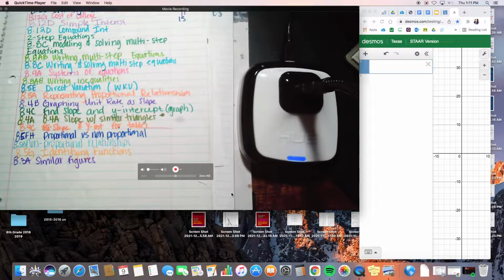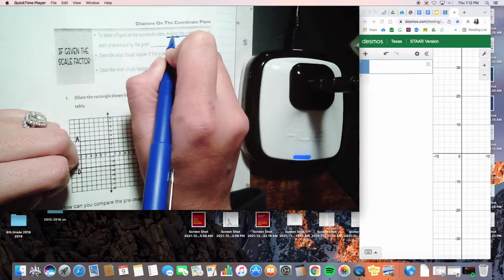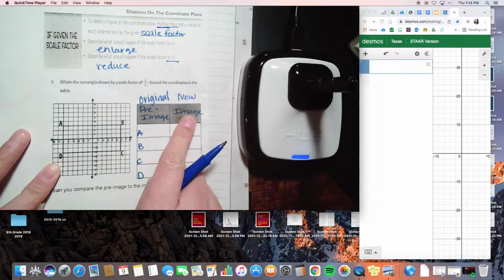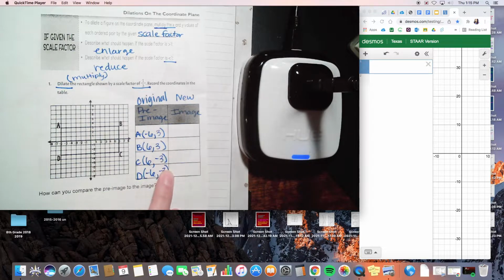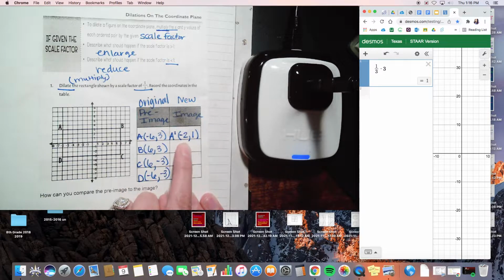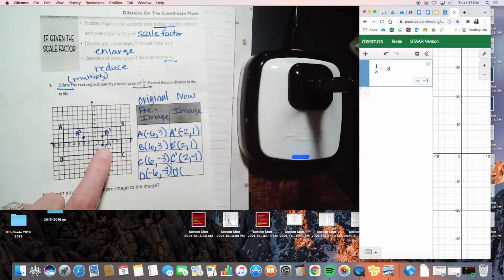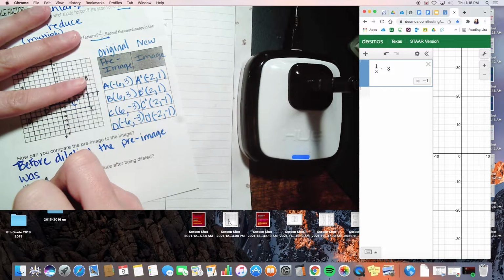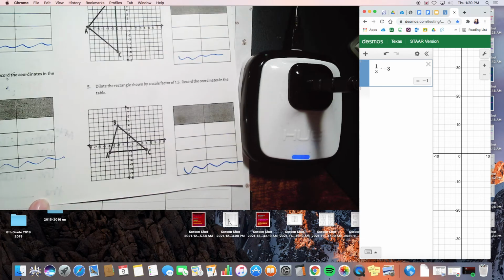Dilating on a coordinate plane